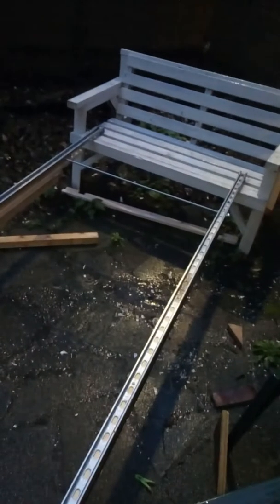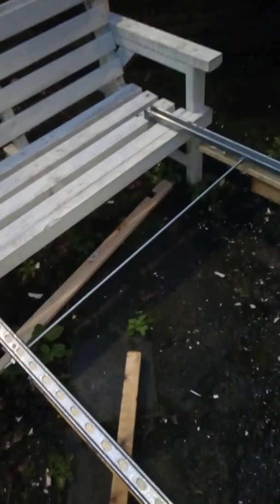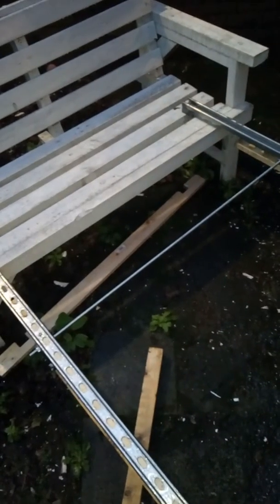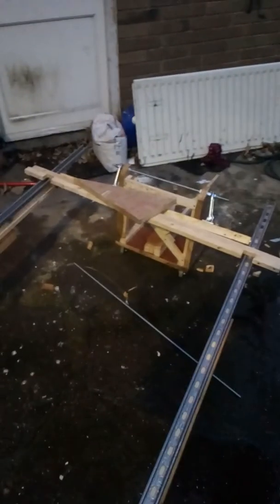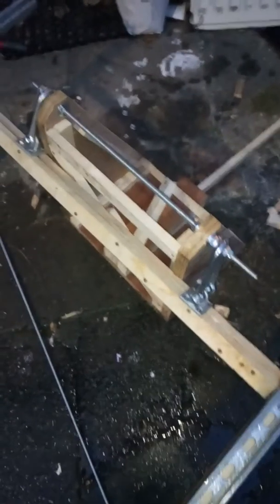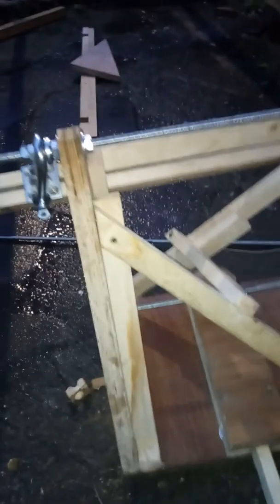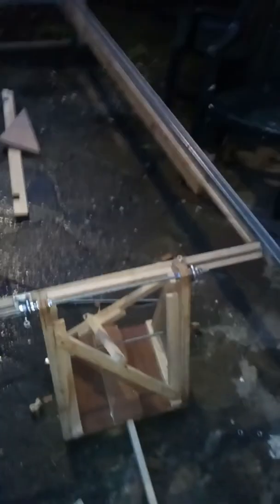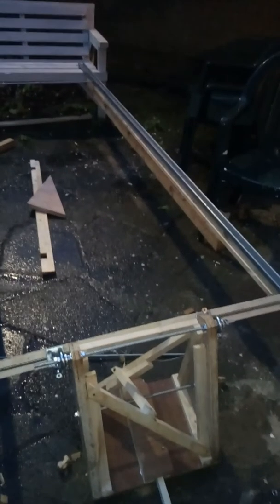waste logistics 9 lifting system1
Waste logistics lifting system